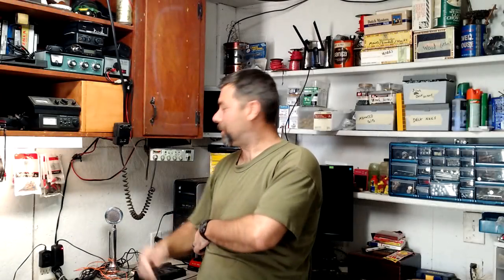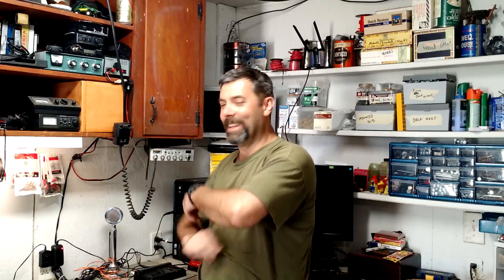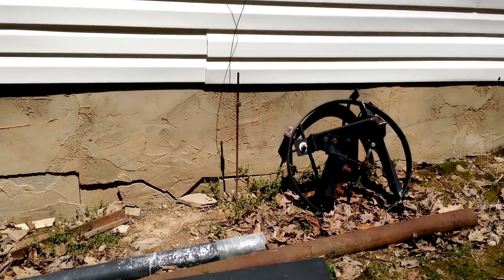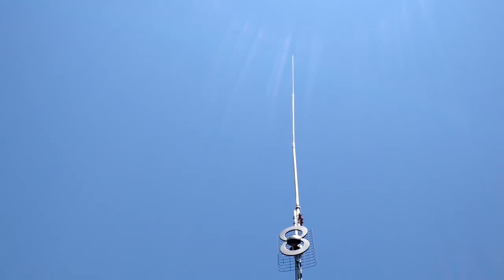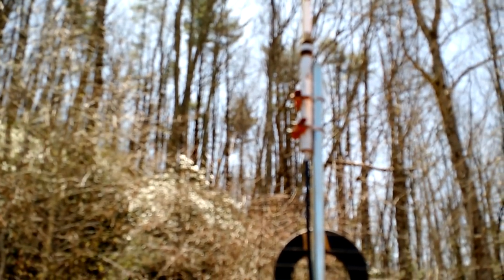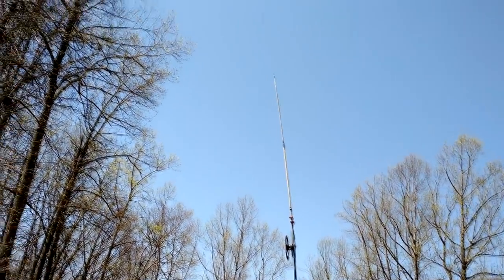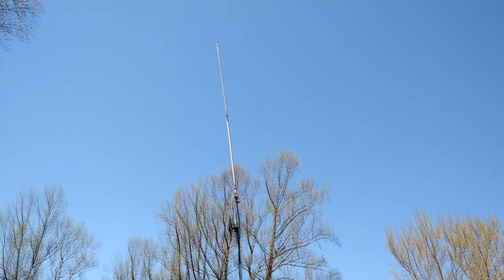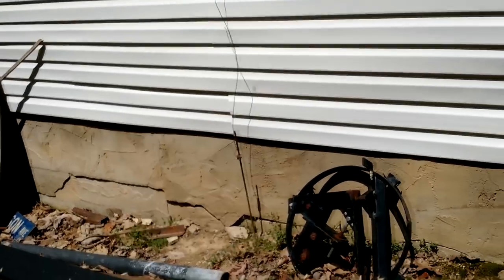Solarcon / Antroin A99 Base CB Antenna. 20 Year review.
Well, its almost time to take down my good old Antron A99 CB antenna to make way for the new "tower" and the new Solarcon Max 2000.
  I figured it was a good time to show just how well this antenna has held up to the years and the elements.